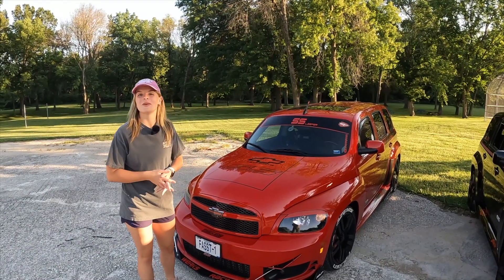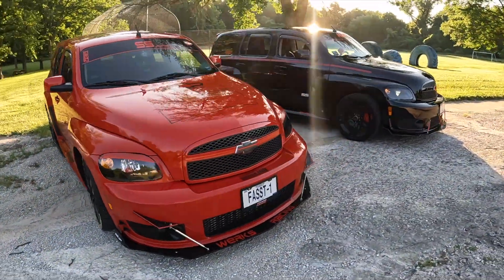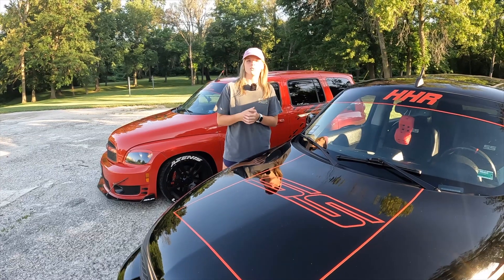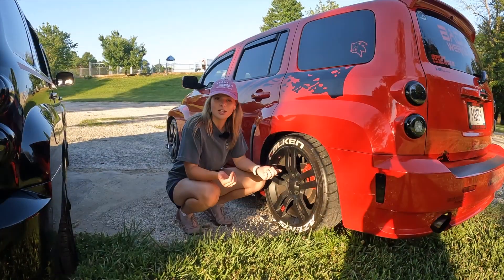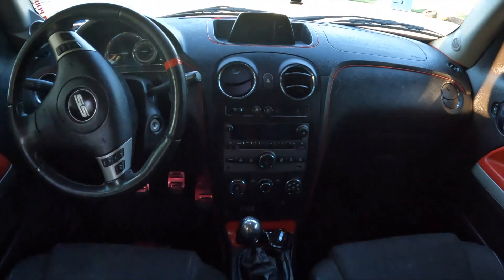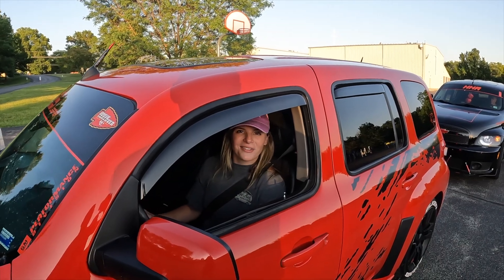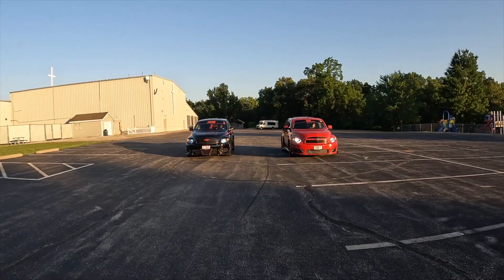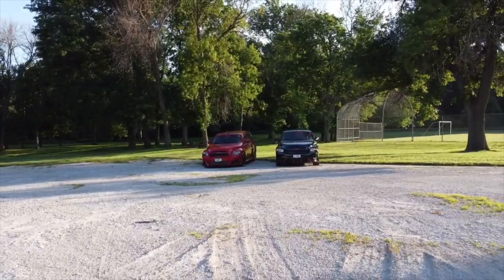COLLEGE GIRL REVIEWS 09 & 2010 HHR SS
An honest review of a 2009 & 2010 HHR SS from a car-loving college girl's perspective. Enjoy my tour, drive, and final review!

TIMESTAMPS
00:00 Tour
04:10 Drive
05:10 Final Review